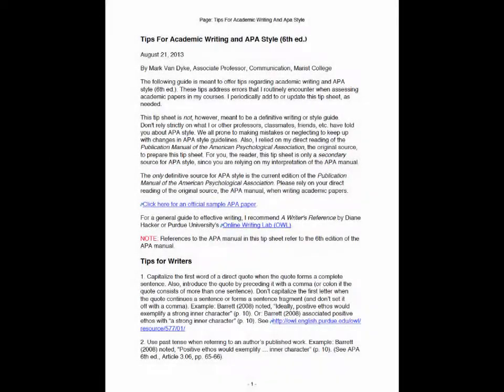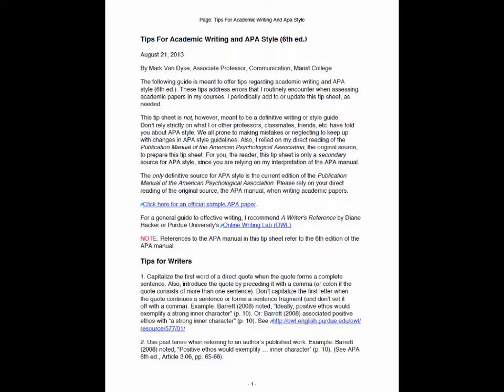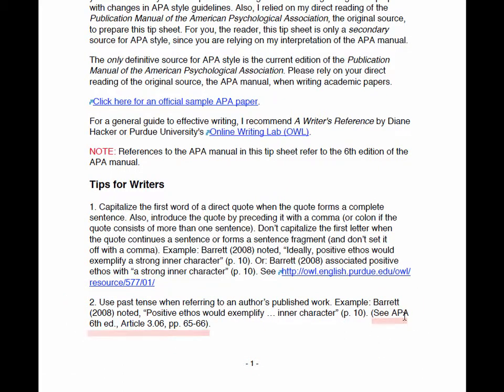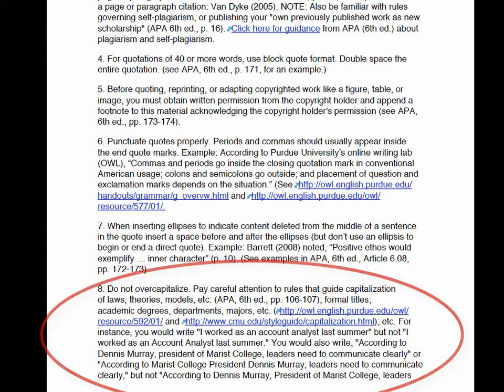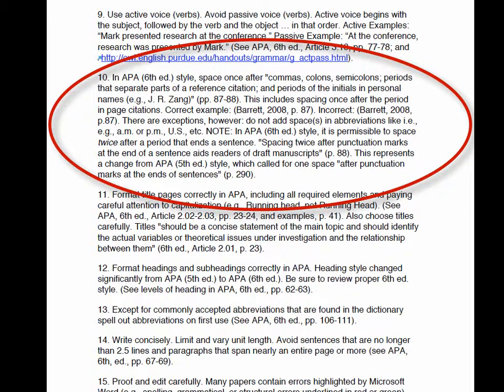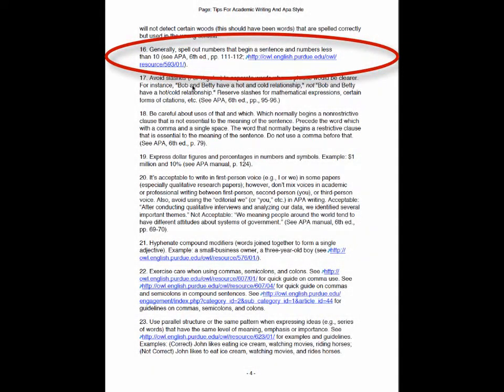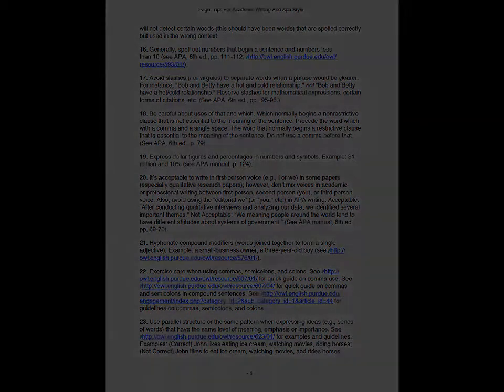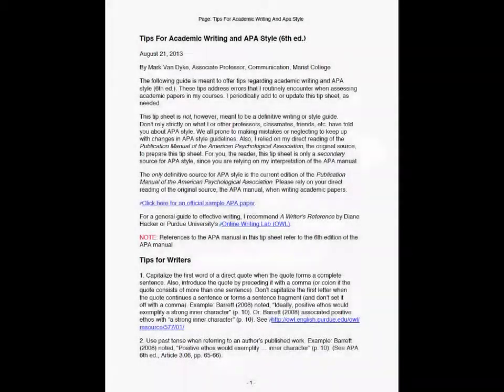Intro To Marist Communication Grad Study 5c, APA Tips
This video is intended for students considering or entering a master's program in communication at Marist College's School of Communication and the Arts.